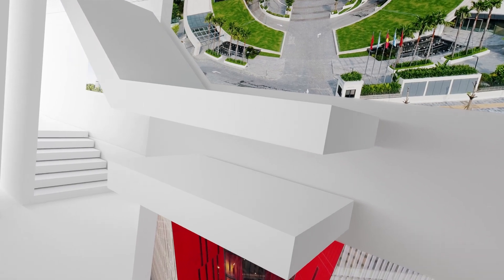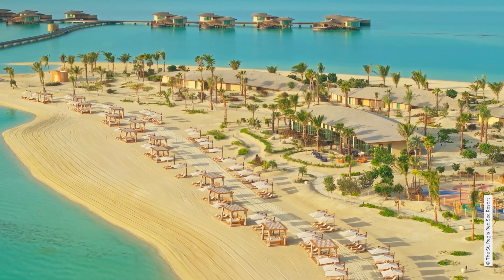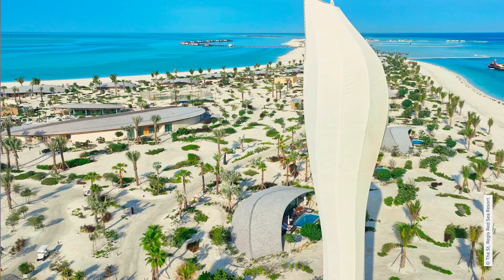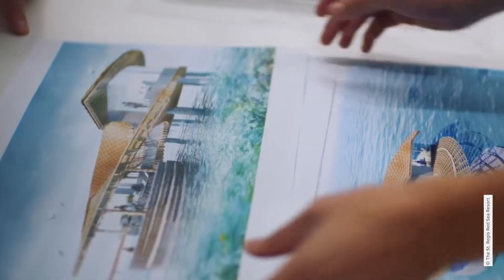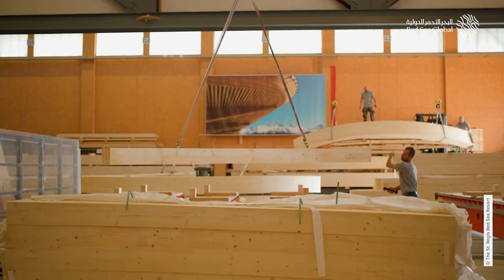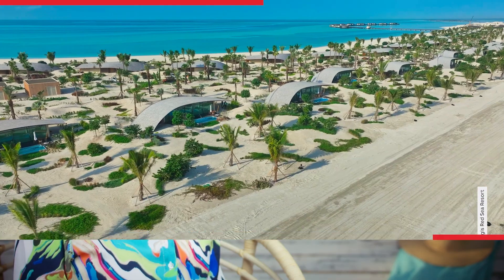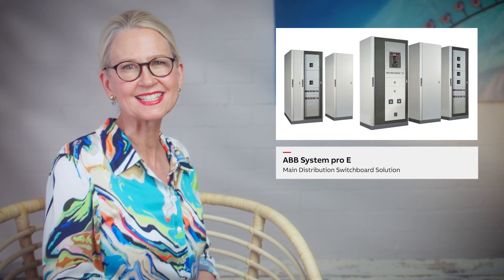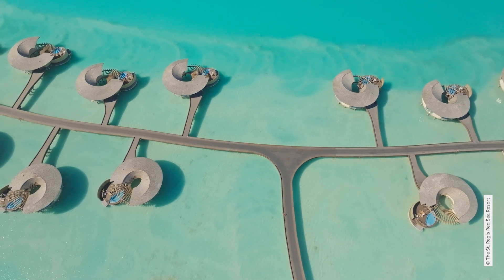Frozen Music Episode #23 St. Regis Red Sea Resort – Saudi Arabia by Kengo Kuma & Associates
Japanese Architect Kengo Kuma and his Associates have created their first project in Saudi Arabia: St. Regis Red Sea Resort.

Beautiful villas on stilts float above turquoise waters and luxurious beach houses are echoing the surrounding dunes on Ummahat Island, in the Red Sea. All buildings are made of European spruce wood in Switzerland and have reduced the concrete poured at the site significantly. Sustainability, responsibility towards nature, and reasonable ecological tourism are at the forefront of Saudi Arabian Developer Red Sea Global and the numerous supplying partners they are working with. Exciting times in an exciting region.

Watch episode #23 of Frozen Music and subscribe to our newsletter to stay tuned Frozen Music is a video series from ABB created to showcase unique building projects and the architects behind them to a global community. Presenter is Katrin Förster.